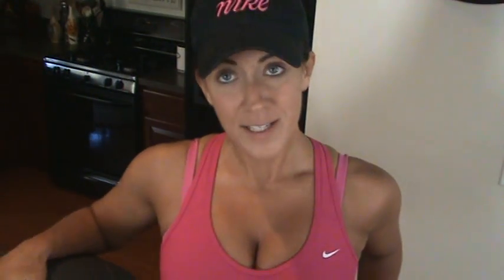Kelly Olexa VLOG 4.6.12